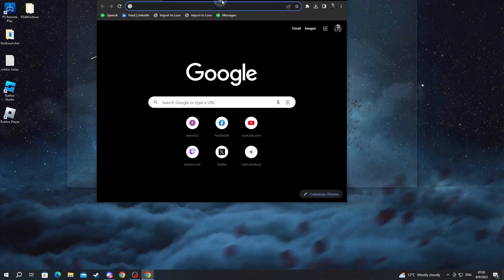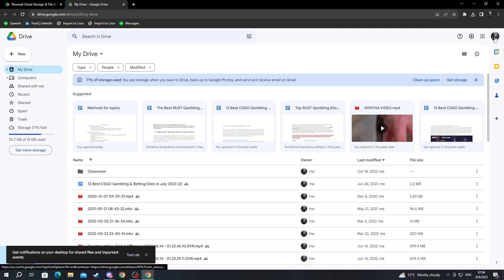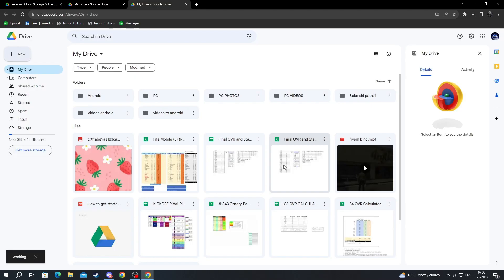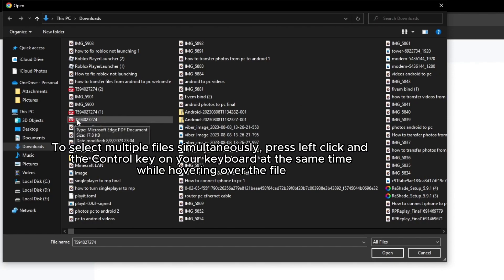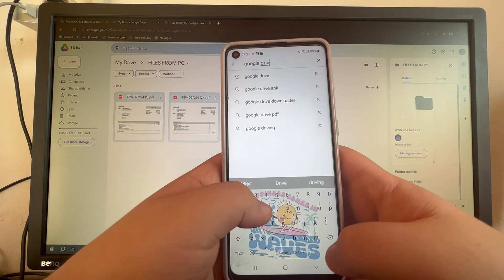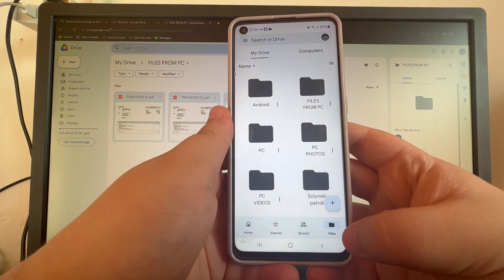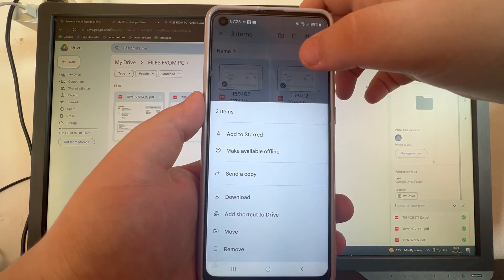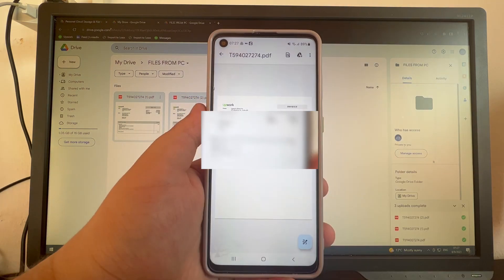How To Transfer Files From PC & Laptop To Android - Full Guide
We show you how to transfer files from pc or laptop to android or laptop in this video.

GuideRealm